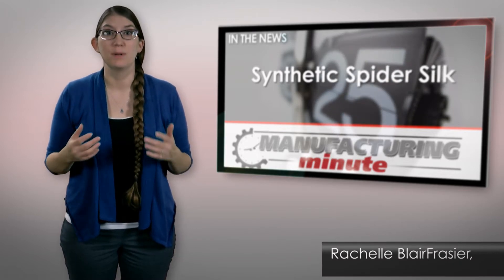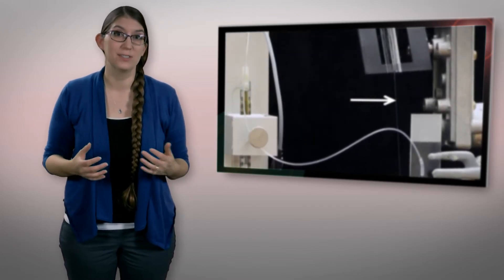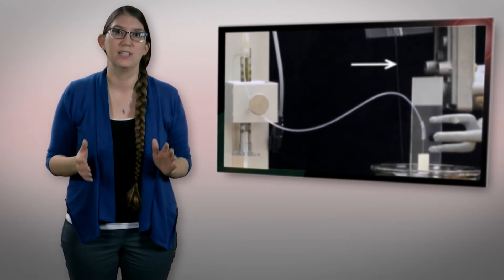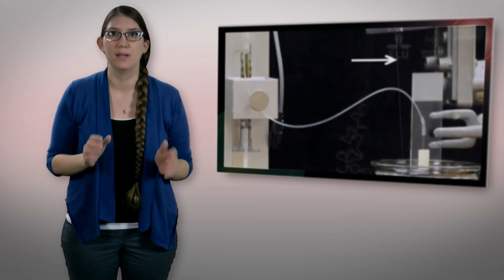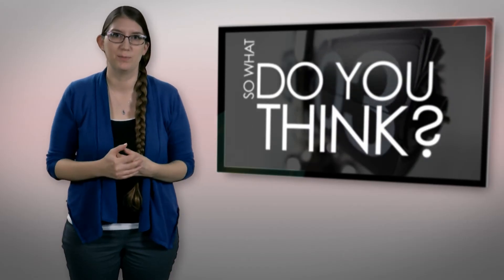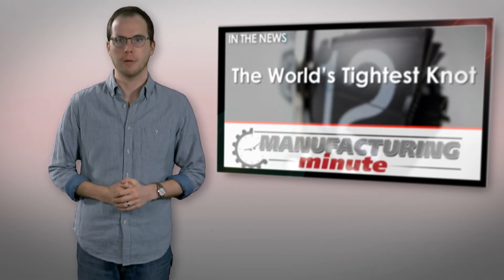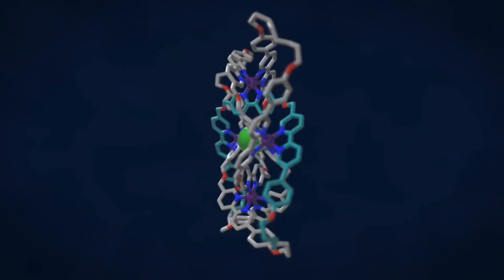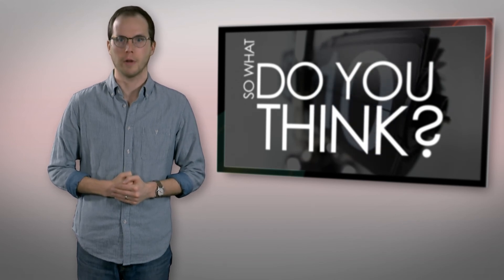Manufacturing MInute: Producing Spider Silk -- Without Spiders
Synthetic Spider Silk and The World’s Tightest Knot. Welcome to your Manufacturing Minute.

On a per-weight basis, natural spider silk is stronger than steel and has been used in everything from biodegradable sutures to violin strings. It even has possible applications in electronics.

While impressive, harvesting spider silk is challenging since individual spiders only produce a small amount of silk and they tend to get aggressive when housed together.

The solution? Synthetic spider silk. Until now, scientists weren’t able to replicate the strength of the natural fiber. However, a new process, developed by Swedish researchers, uses bacteria and spider silk proteins to mimic the natural spinning production of spiders.

Researchers from the Swedish University of Agricultural Sciences designed a spider silk protein using different spider species and are able to make unprecedented amounts of the protein in E. coli bacteria.

A specially designed spinning apparatus mimics the changes in pH that spiders use to make silk fibers. Researchers say this is the first time artificial spider silk fibers can be spun without the use of harsh chemicals.

The process allows the creation of large quantities of artificial web threads on demand.

Researchers say the artificial silk could be used in various applications such as high performance textiles and medical applications.

Currently the spinning process is slow and would need to be faster if production of the artificial spider silk is going to be commercially viable.

In what ways do you see artificial spider silk being utilized? Do you think production could be scaled up for use in manufacturing?

When most people think of knots, they probably picture sailing competitions or Boy Scout demonstrations.

But when chemists at the University of Manchester think about them, they visualize nano-level structures that could lead to the next generation of advanced materials.

Manchester scientists recently detailed a new method of weaving strands of molecules around metal ions, then fusing the ends together with a chemical catalyst.

The process allows for tighter and more complex knots than previously possible.

One knot, in particular, featured eight crossings in a closed loop of 192 atoms -- at about 20 millionths of a meter, the tightest knot in history.

Molecular knots could enable scientists to precisely braid polymer strands to create strong yet lightweight and flexible materials for use in construction materials or fabrication.

Which industries could benefit the most from stronger, stretchy polymers?

Tell us what you think by leaving your comments below.